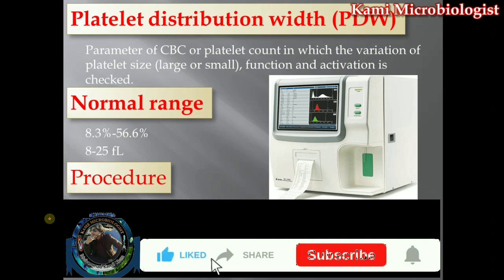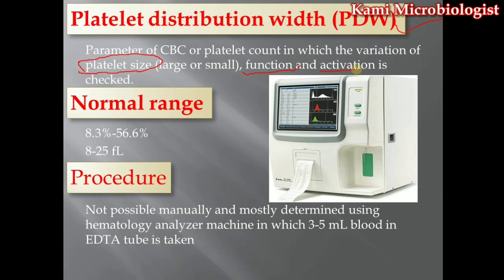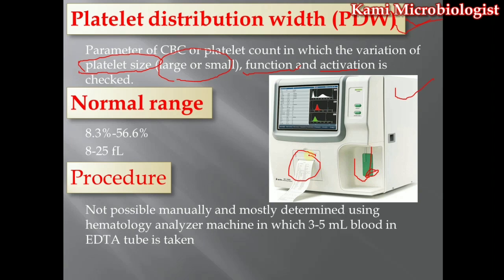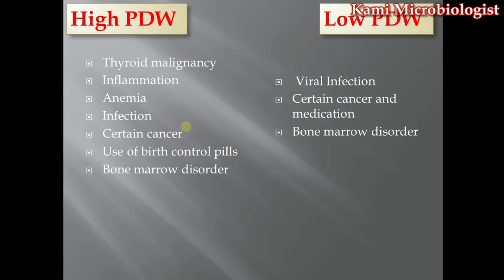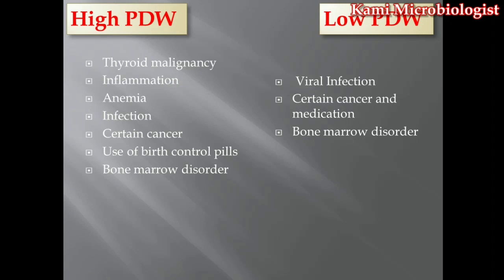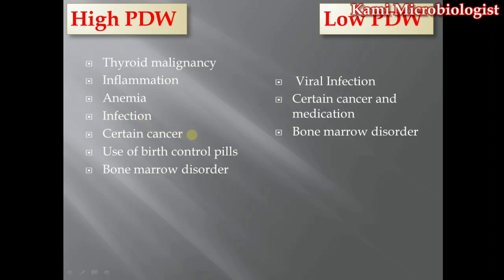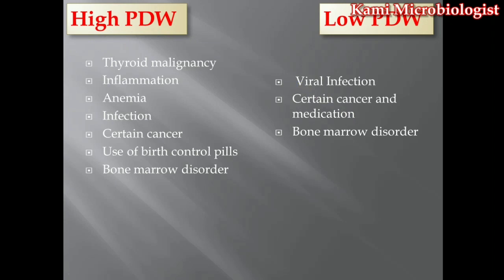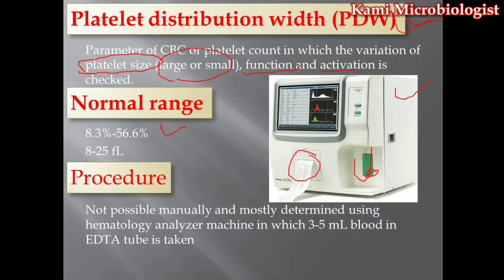platelet distribution width (PDW)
in this video lecture we will explain what is platelet distribution width or PDW

in this video lecture we will explain the following content related to that lecture

1. introduction to PDW

2.  types of PDW

3. how to perform the test of PDW

4. normal range of PDW

5. condition in PDW get high

6. disease  in which PDW low

7. what are the purpose of RDW

etc etc